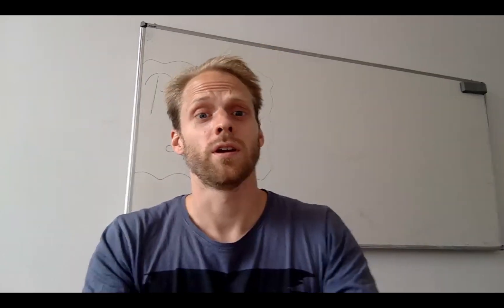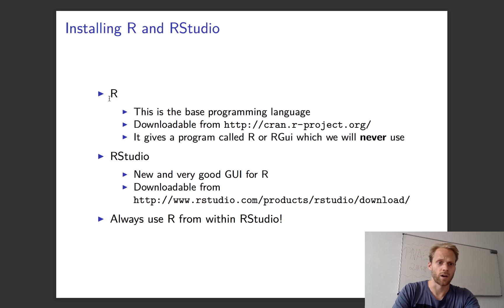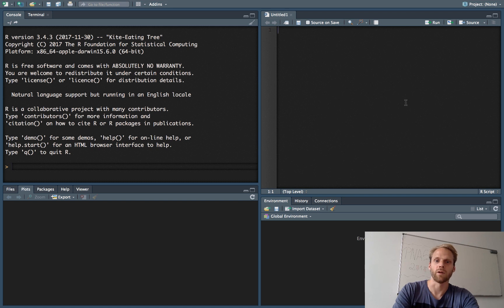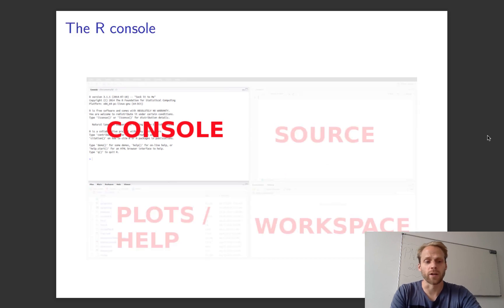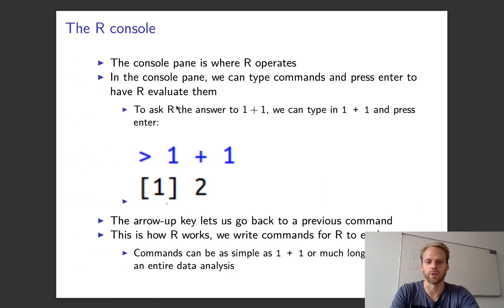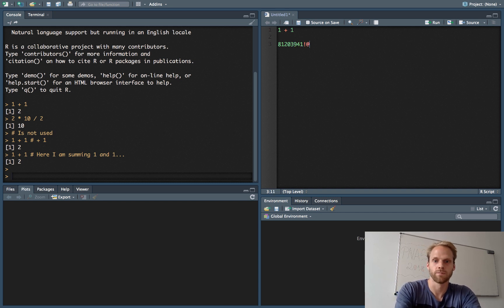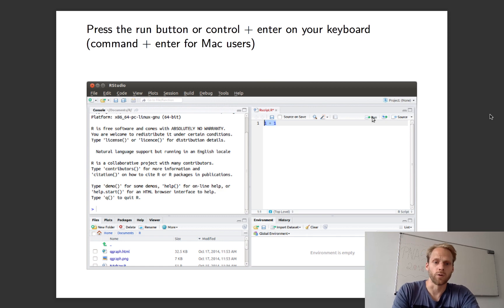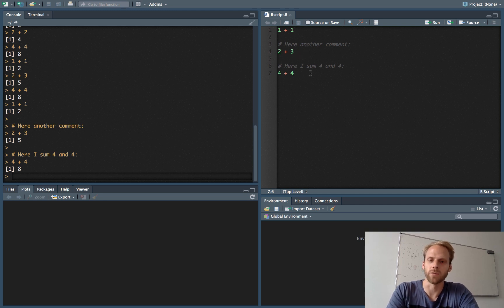Introduction to R - Part 1